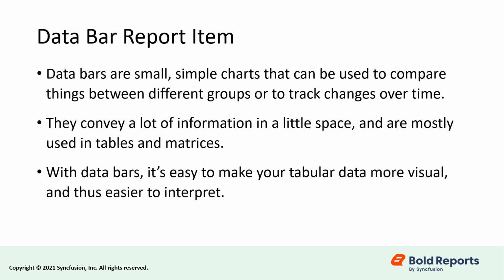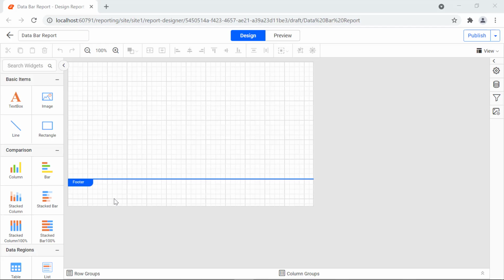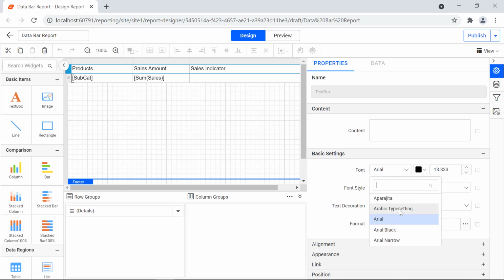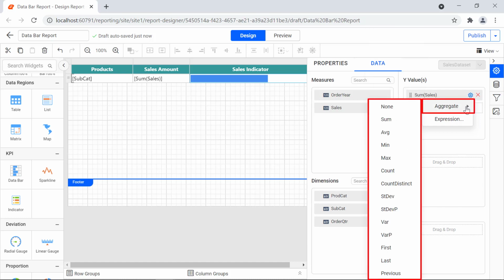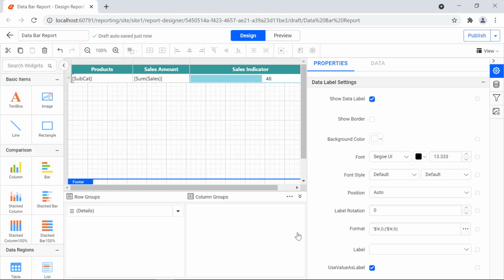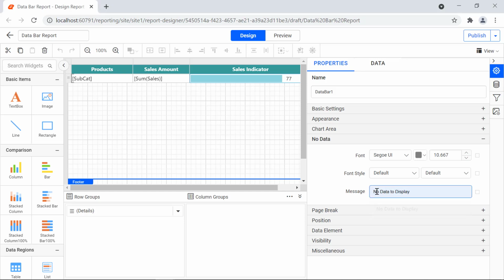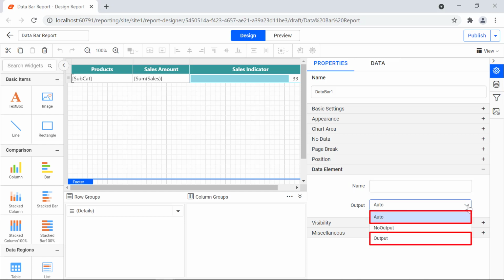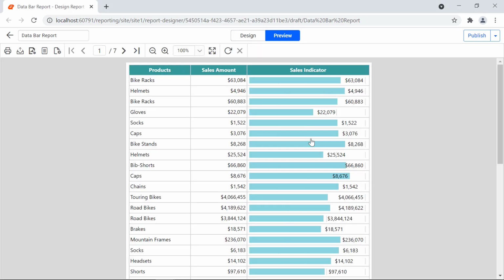How to Add a Data Bar in a Report | Bold Reports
This video explains the steps to add a table report item to the Report Designer control and add a data bar report item inside it to display the sales amount.

Bookmark Details
[00:00] Introduction
[00:51] Create a New Report
[01:12] Create a Data Set
[01:52] Configure Product and Sales Amount
[04:40] Display Sum of Sales Amount in Data Bar
[06:08] Format Data Bar
[13:15] Preview the Report